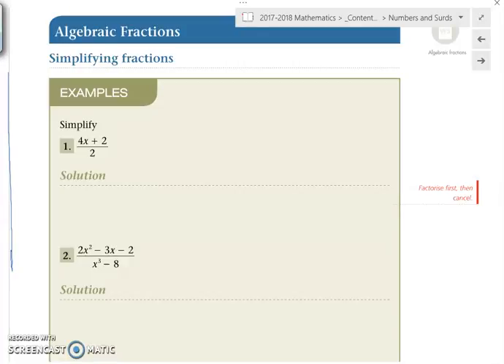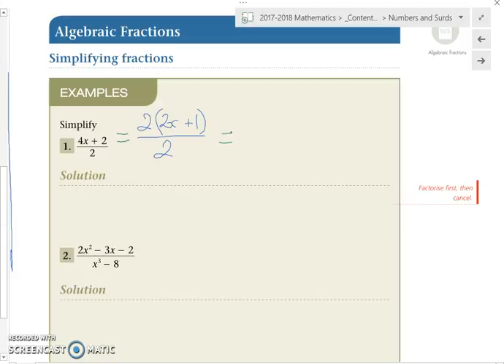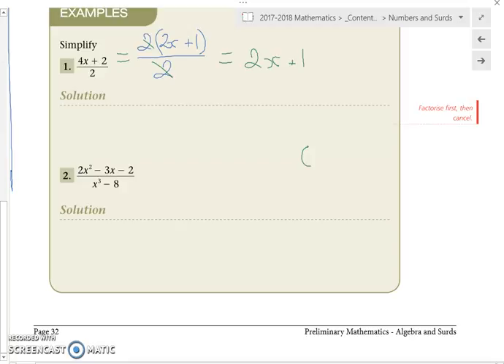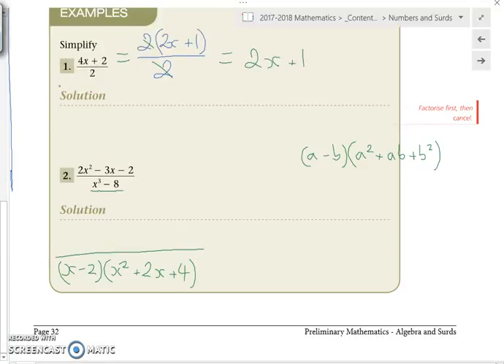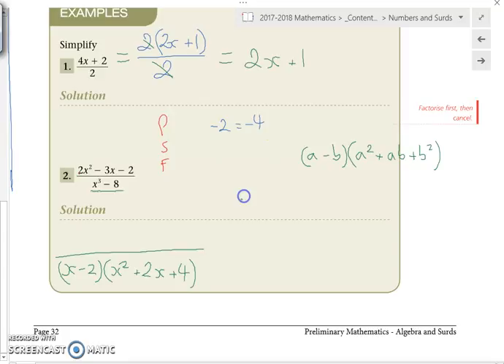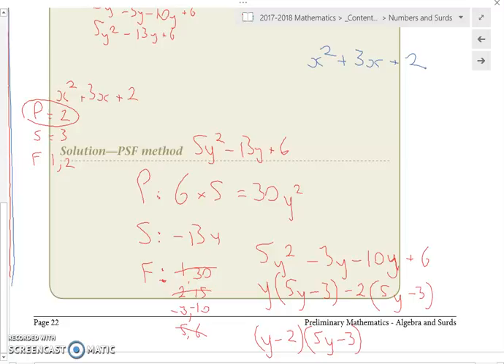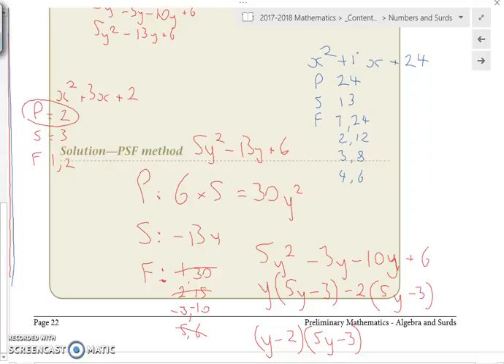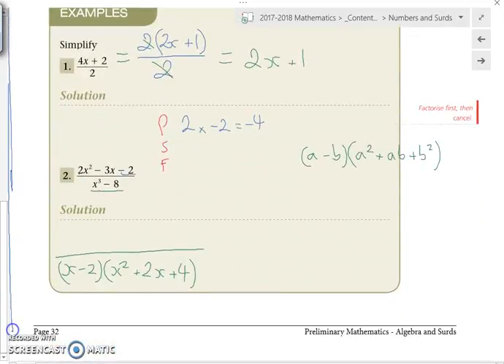Numbers and Surds Algebraic Fractions 1